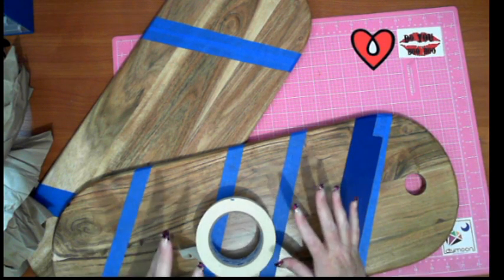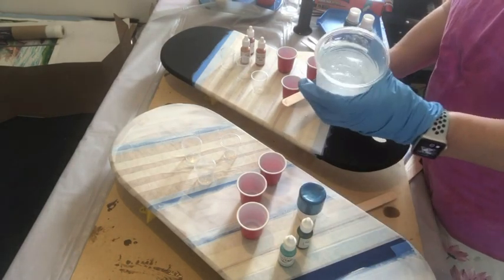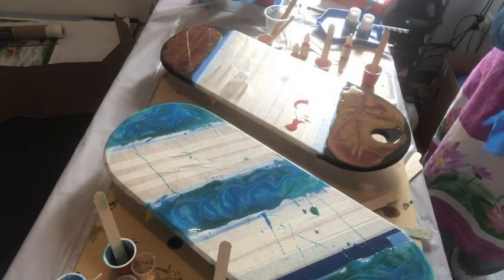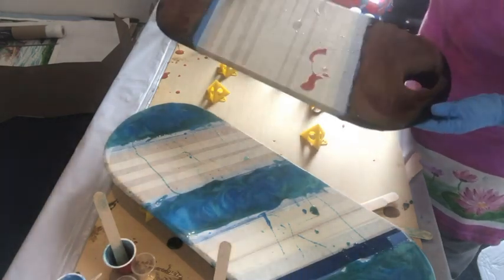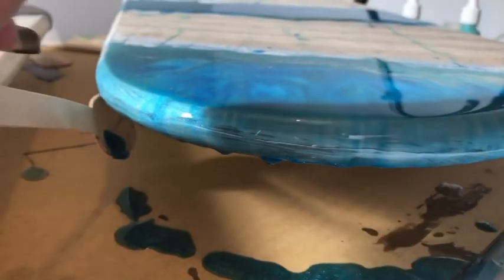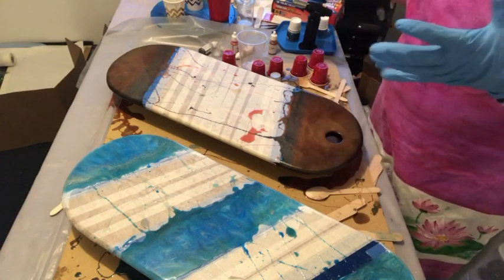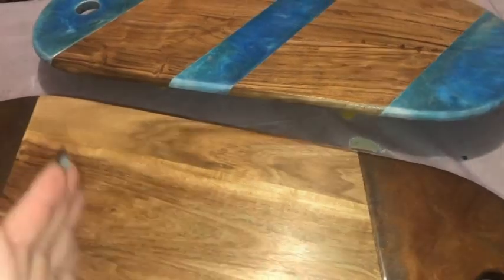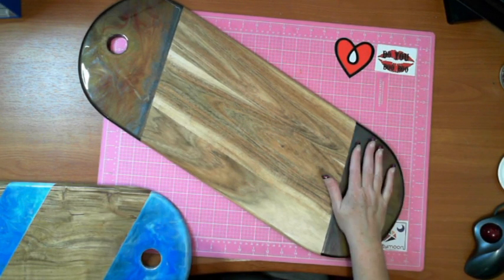Serving Platters with Resin - Diamond in the Rough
Art resin
Jacquard Lumiere

White board
Lumiere (Pearlescent Turquoise; Halo Blue Gold)
Pebeo- Shimmer Opaque  (Electric Blue & Silver)
Black board
Lumiere (Halo Pink Gold; Russet; Pewter; Sunset Gold)